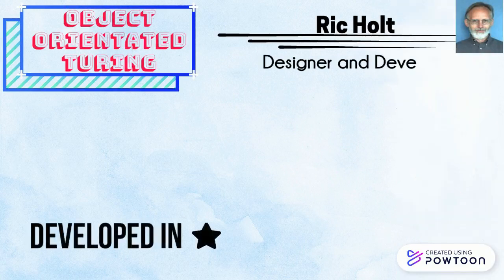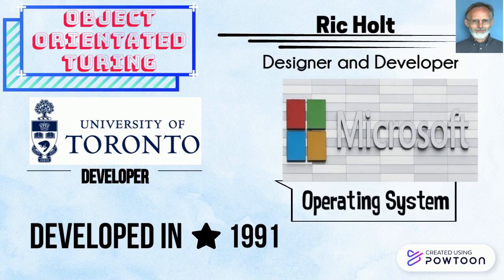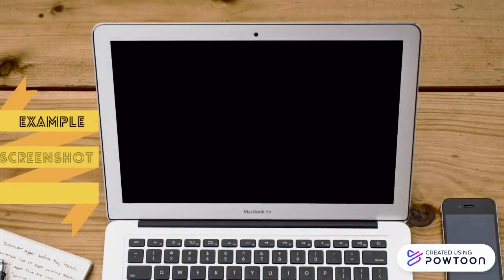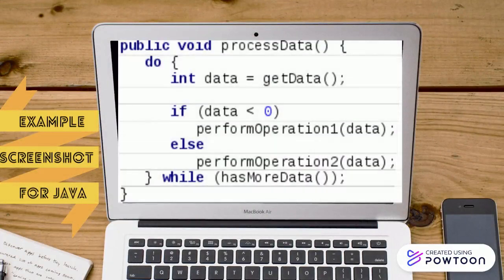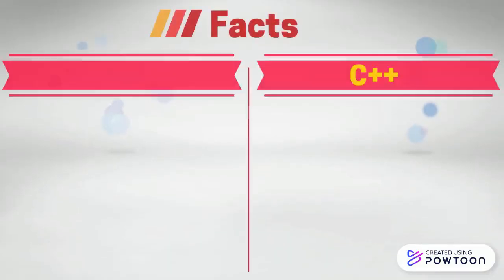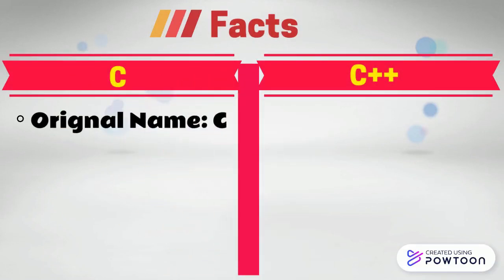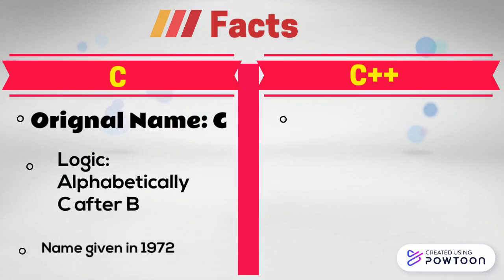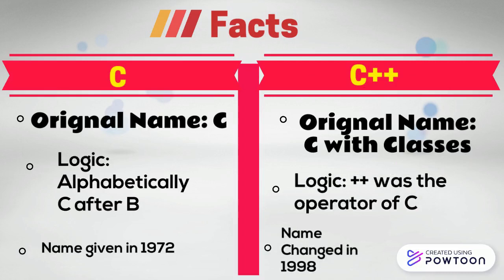History of Programming Languages part 2